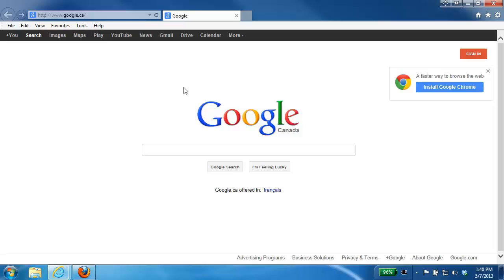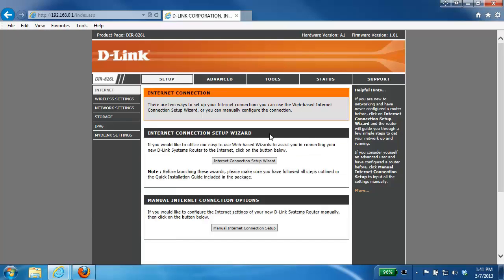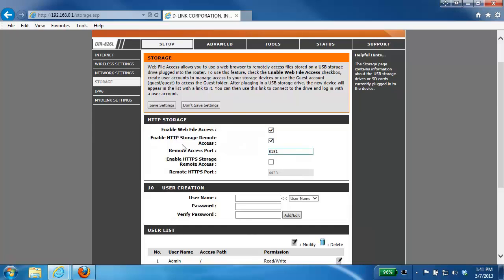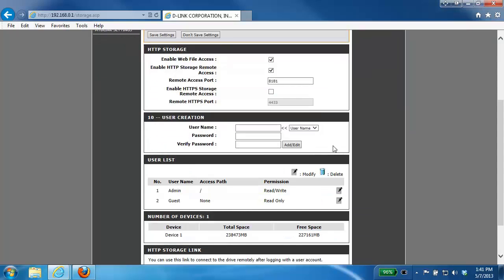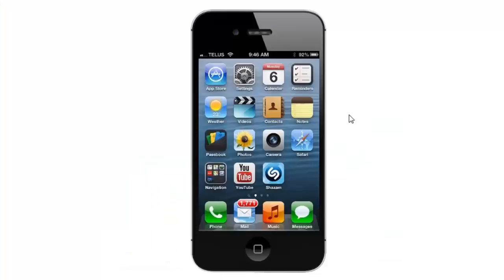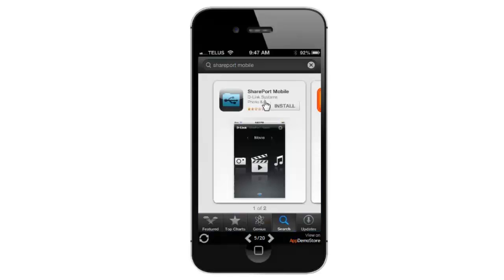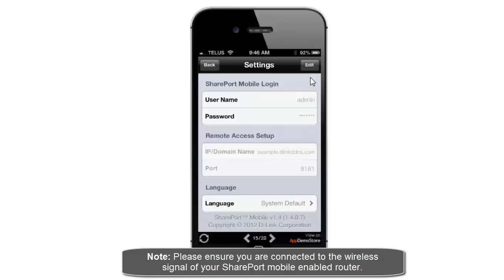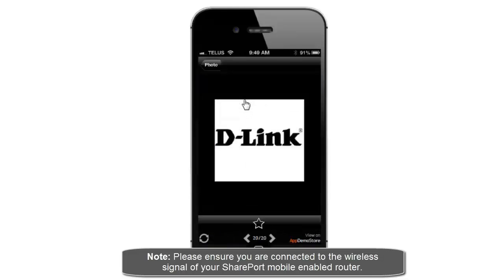Cara konfigurasi SharePort Mobile